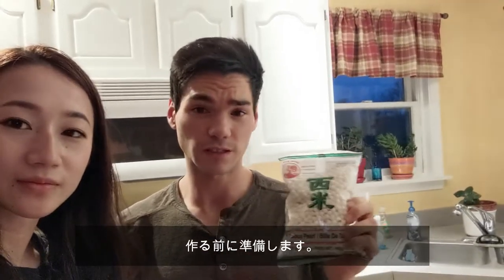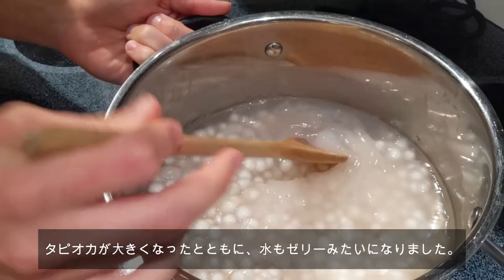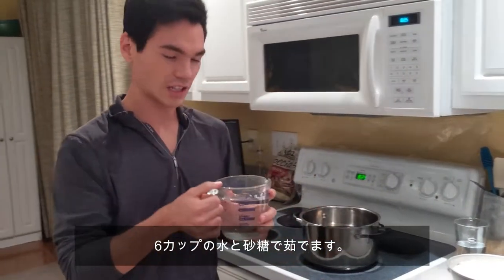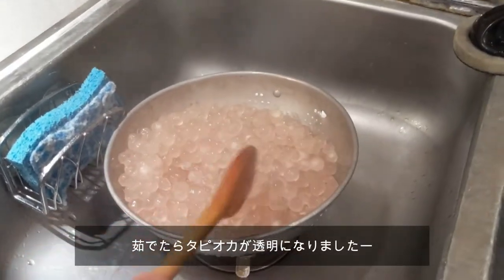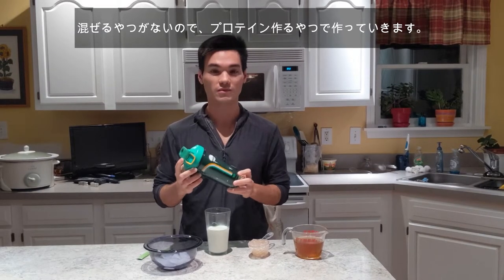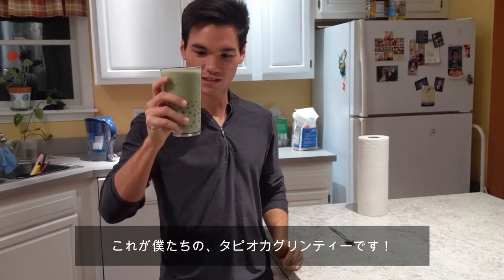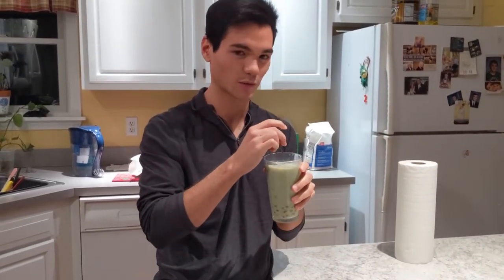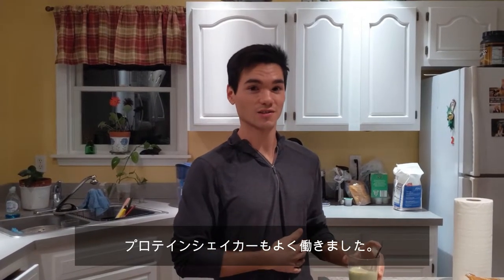めっちゃ美味しいタピオカ作ったよ/ MAKING THE BEST BUBBLE TEA | UNBELIEVABLE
Justブランドン makes the best bubble tea in the world!  Let's hope that the protein mix shaker is alright!